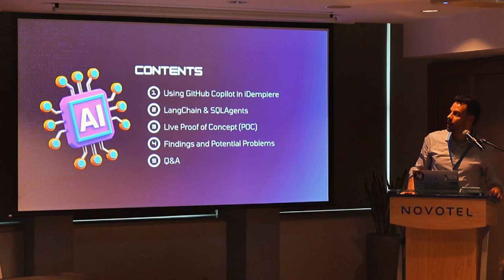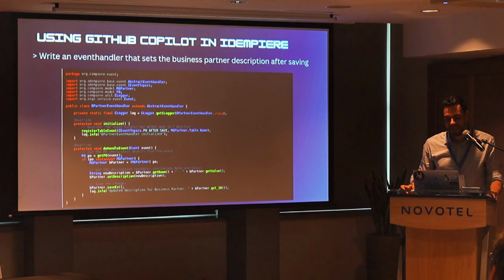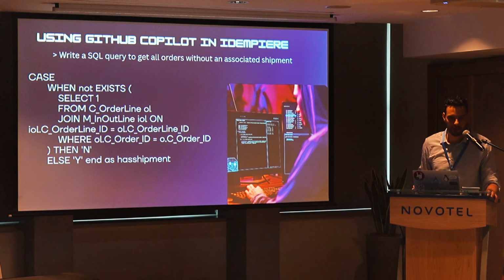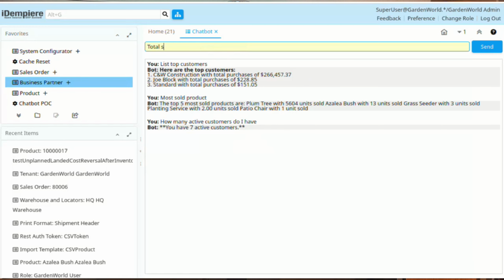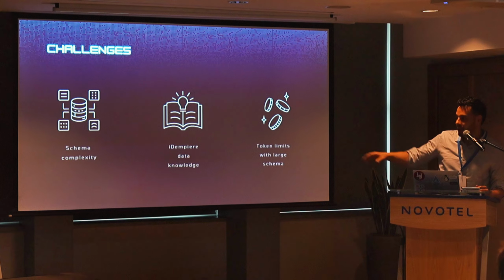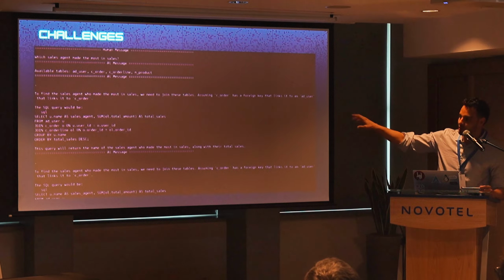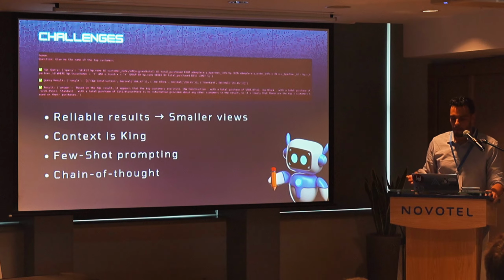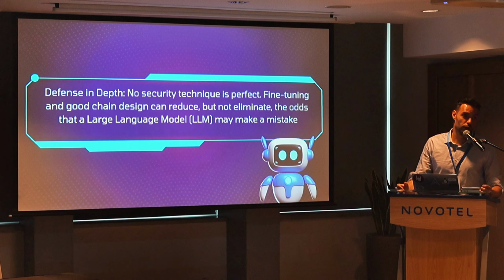Bringing AI into iDempiere: Faster Development & Conversational Data Access - Diego Ruiz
How can AI make working with iDempiere faster, easier, and more intuitive—for both developers and end users? In this session, Diego Ruiz shares practical ways to integrate AI into the development process, including how to speed up code writing and create unit tests with the help of AI tools. He will also present a proof of concept using LangChain and SQLAgents to enable natural language querying of iDempiere data—allowing end users to ask questions and get answers without writing a single line of SQL. Diego will walk through the process, share lessons learned, and highlight both the challenges and the exciting potential of bringing AI into the iDempiere ecosystem.